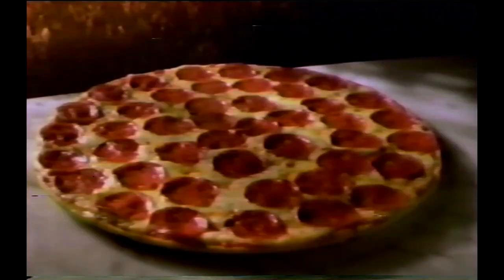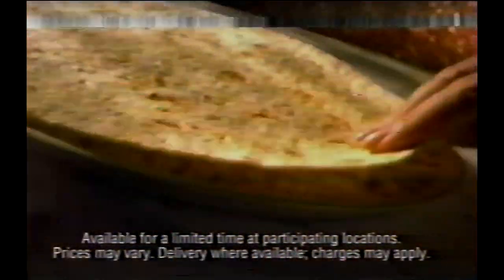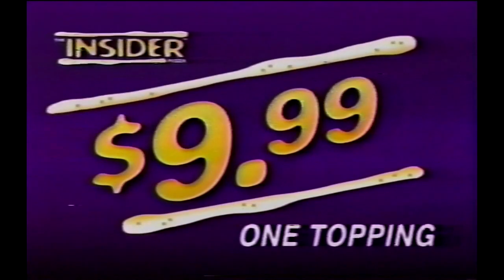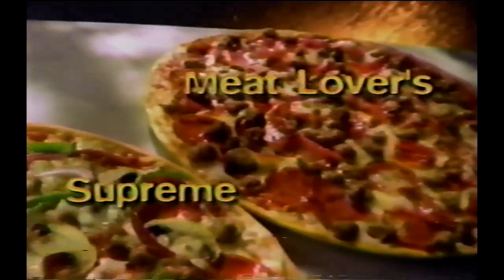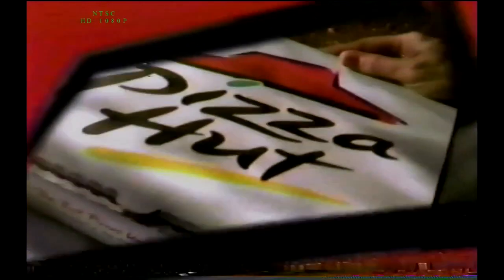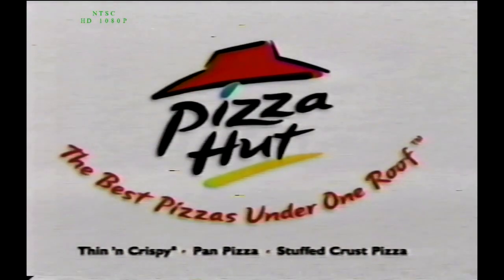The Insider Pizza - Pizza Hut Commercial [2000]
It's pretty much two pizzas on top of each other...they still do things like this even recently with those weird pizza fold things.

From around 2000.